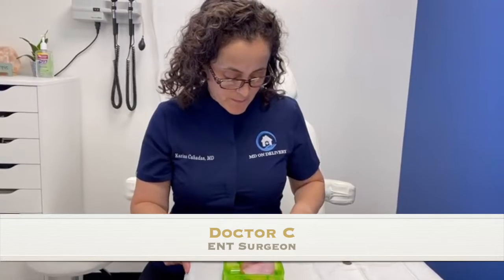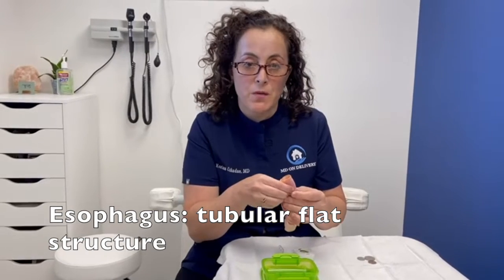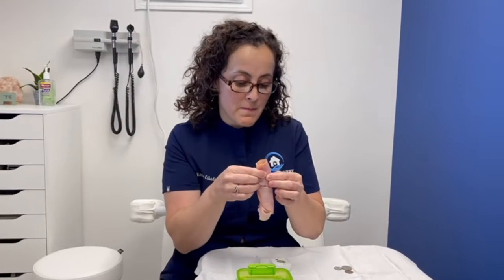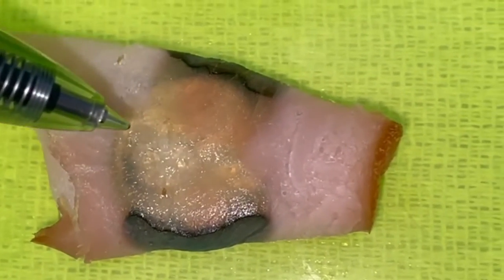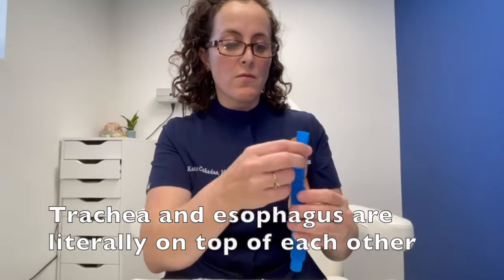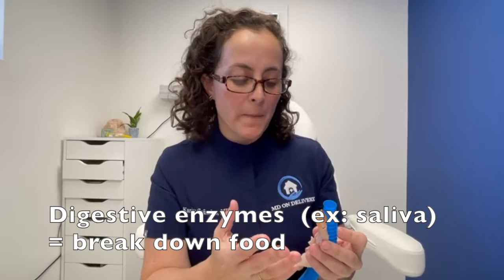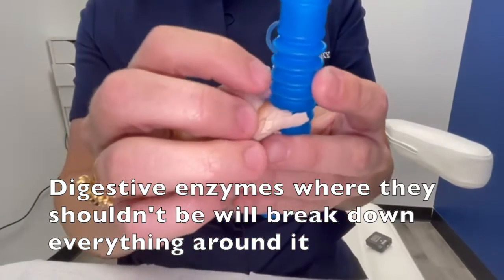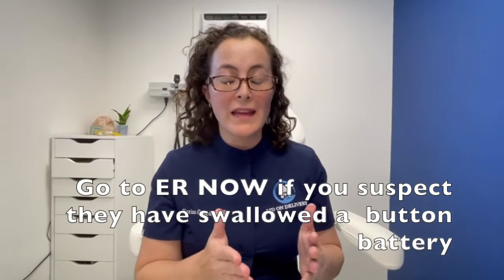Button Battery Ingestion Explained: Why swallowing a button battery is so dangerous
This video explains why swallowing a button battery is a major problem and can even be deadly.  We explain what happens and why.

You should not rely upon any information contained on this YouTube channel for medical advice. MD On Delivery does not make any representation, warranty, or guarantee about the accuracy of the information contained in this YouTube channel or in links to other YouTube channels or websites. This YouTube channel is provided "as is," does not represent that any outcome or result from viewing of this channel. Your use viewing of this YouTube channel is at your own risk. You enjoy this YouTube channel and its contents only for personal, non-commercial purposes. MD On Delivery, nor any of its employees, will be liable under any circumstances for damages of any kind.